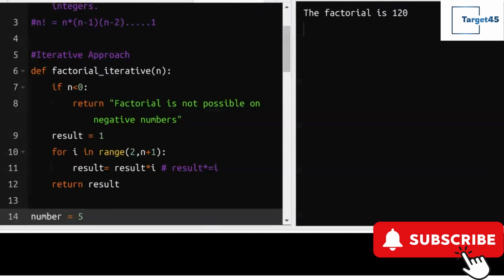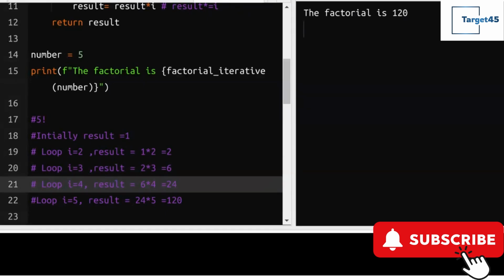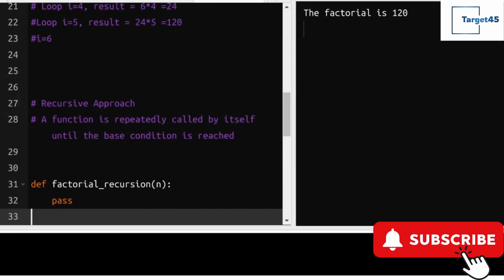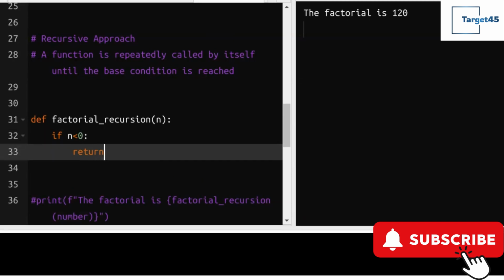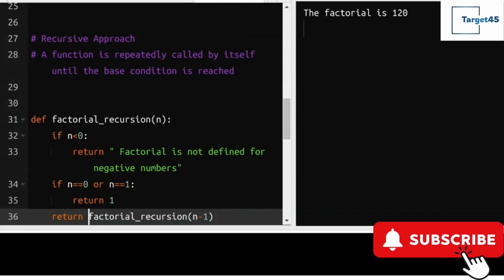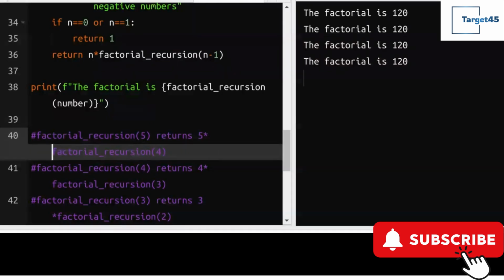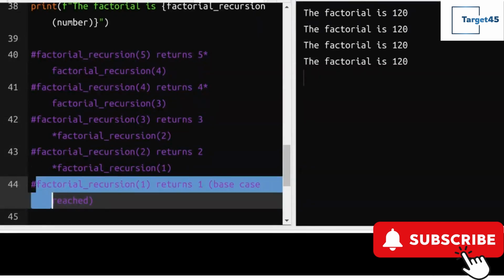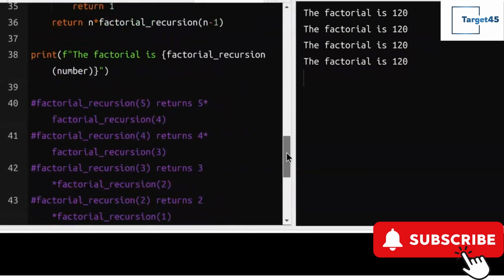Day4 Coding Factorial of a number using Iterative and Recursion Approaches in Python |Which is best?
Target45 offers courses on various technologies. If you're interested in enrolling in any course, please fill out this form:

Target45
Day 4 - Coding Factorial of a Number Using Iterative and Recursion Approaches in Python | Which is Best?

Welcome to Day 4 of our Python coding series! In today’s video, we’ll explore two common approaches to find the factorial of a number—Iterative and Recursion. We’ll compare both methods and determine which is best for different scenarios, especially for interviews, jobs, and exams.

What You'll Learn Today:
Factorial Definition & Use Cases:
Understand what a factorial is and where it’s commonly used in coding problems.

Iterative vs Recursion Approach:
Learn how to implement factorial using both iterative and recursion methods in Python.

Compare both approaches based on time complexity, space complexity, and performance to determine which one is better suited for different coding tasks.

Students preparing for coding exams.
Job seekers preparing for technical interviews.
Programmers interested in improving their problem-solving techniques.